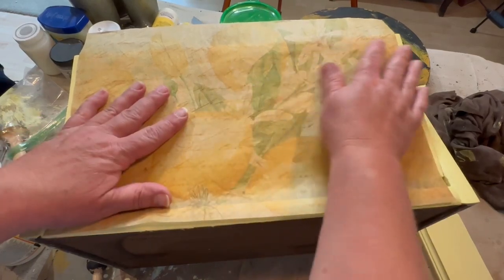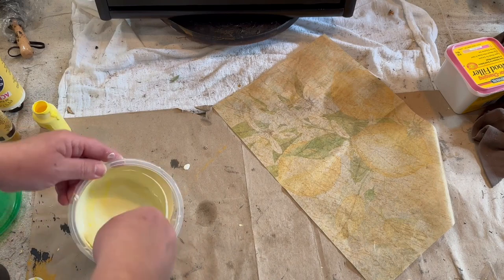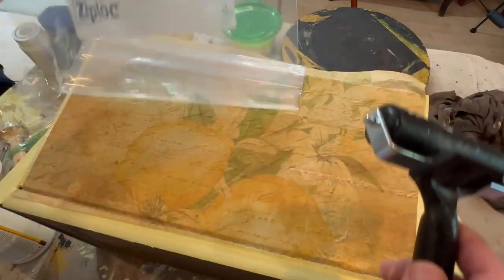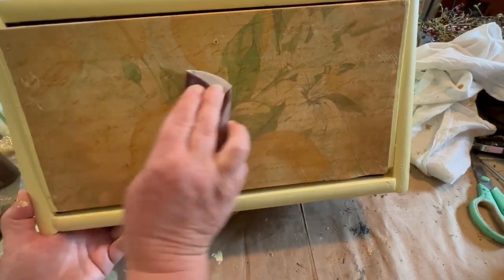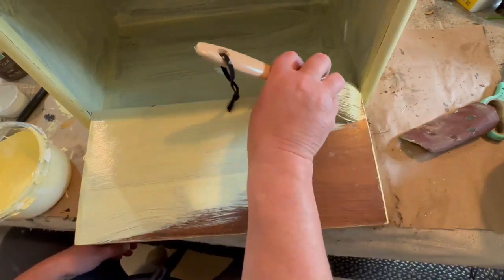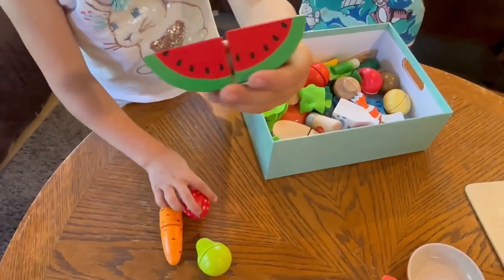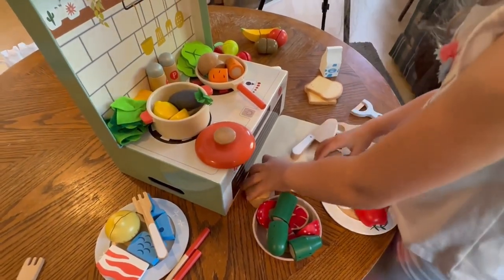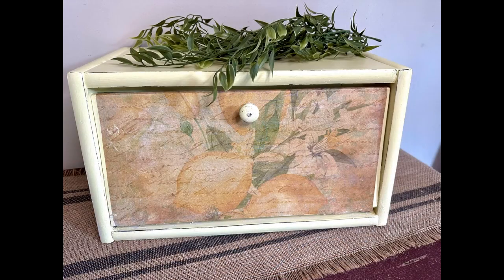DIY Vintage Farmhouse Looking Bread Box | Decorating Home Decor Makeover | Giant Bean Wood Kitchen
When a family member asked me to makeover her old bread box I knew what I wanted to do. She has a lot of yellow and blue in her kitchen and she loves lemons. So to Zazzle, I went to see what they had. I was pleasantly surprised to find the vintage lemon decoupage paper I wanted and got it right away. I mixed a bunch of different colors of light yellow paint to get enough to look like butter yellow and gave the box a good three coats of paint. Once this box was finished, I think it is a beautiful piece for a kitchen.

The adorable Giant Bean kitchen playset was a hit with my granddaughter, Katie. A great quality playset with wonderful details to help any child to imagine some fun playtime.